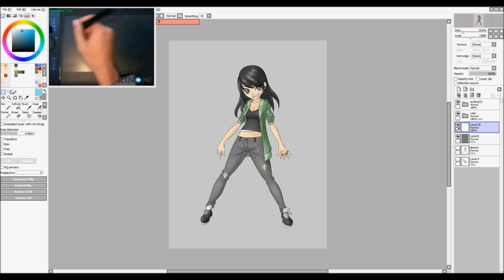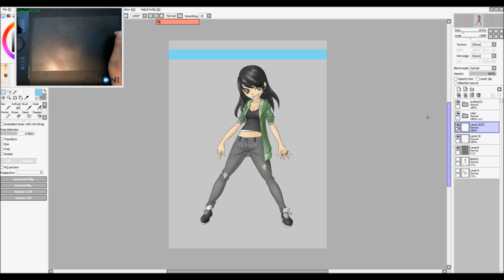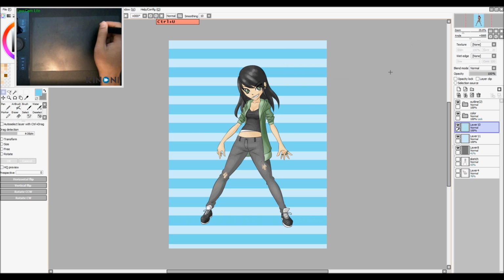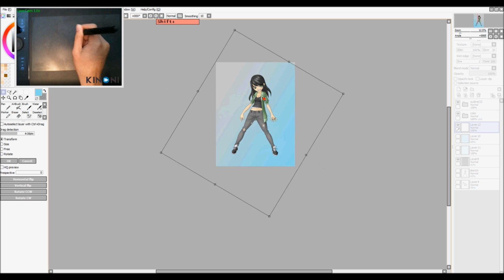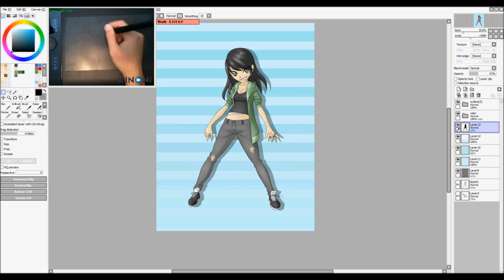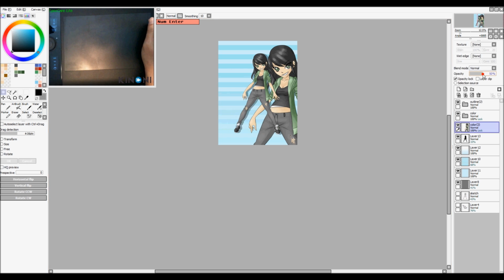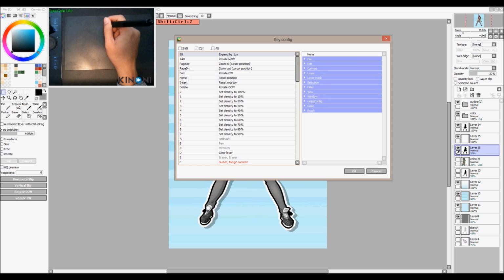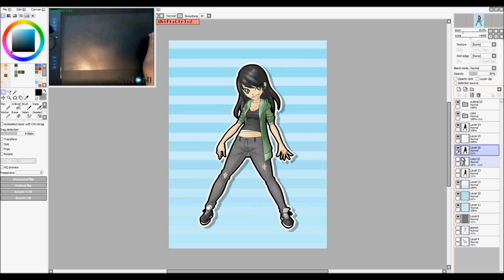Tutorial - Simple Backgrounds [SAI] (no art required! :D :D )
Made in Paint Tool SAI
[08-20-13]
Wacom Intuos4

Woo! A much requested tutorial on the simple backgrounds that I do so often. :D Maybe "lazy" would be a good word to describe them instead of "simple". xD Anywhos, it was fun. There are a couple of things that I thought of after I finished recording and compiling, but eeehhhhh, maybe another time. xP I was also a bit scatterbrained this time around. More than usual. xD

Song: Wind God Girl by Haru